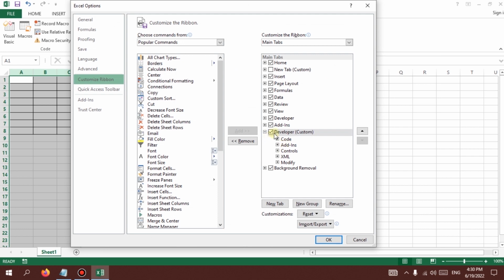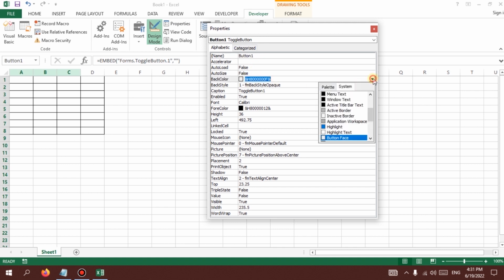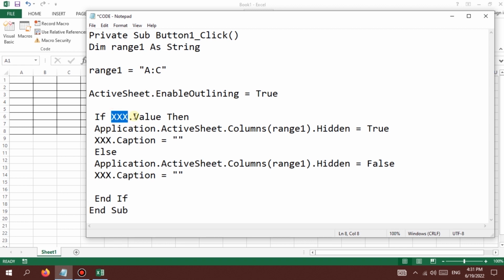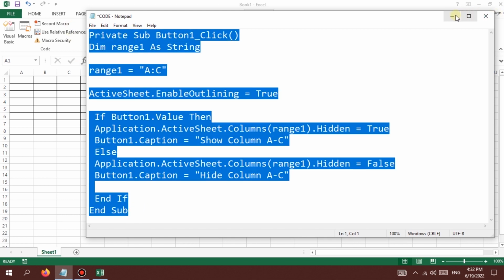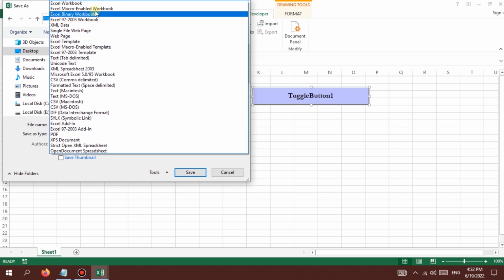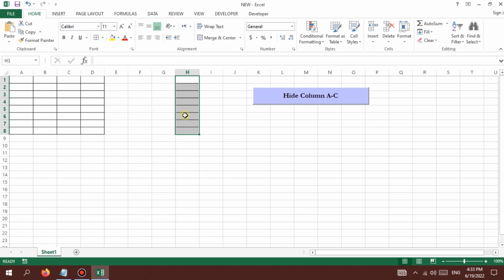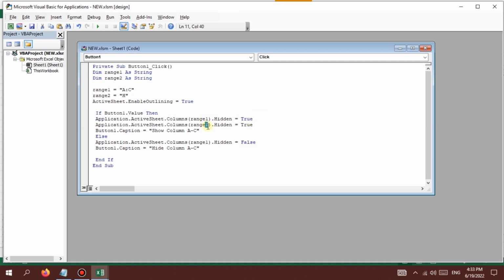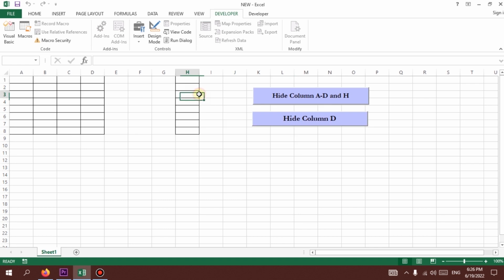Hide excel column with VBA code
This tutorial will teach you how to hide or unhide the excel column by using VBA code, a single column or a group column can be hide with one click button by using VBA code.